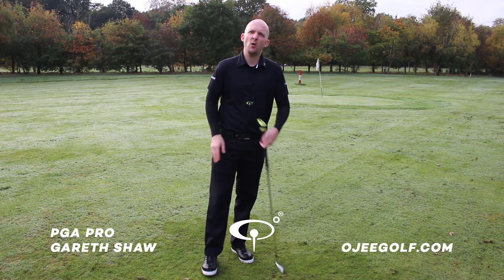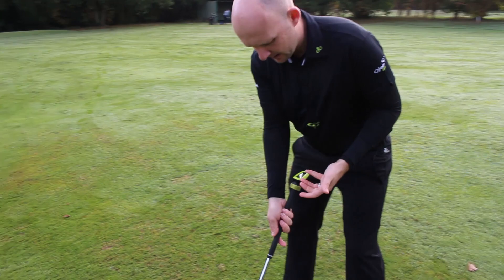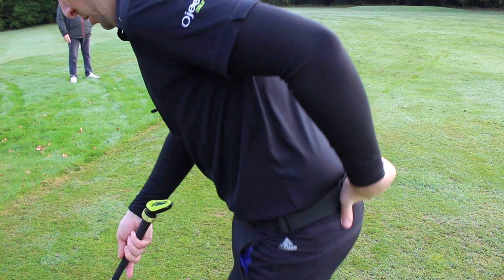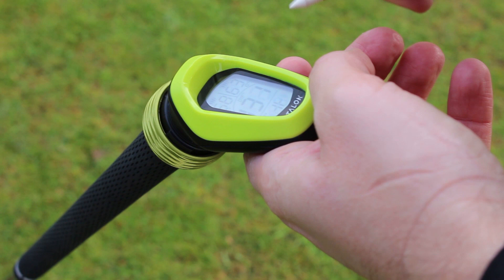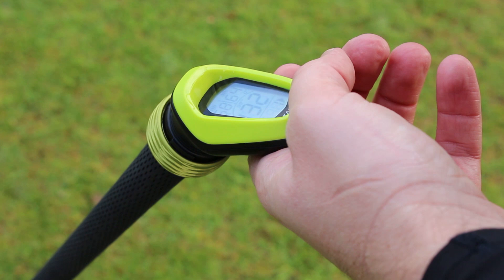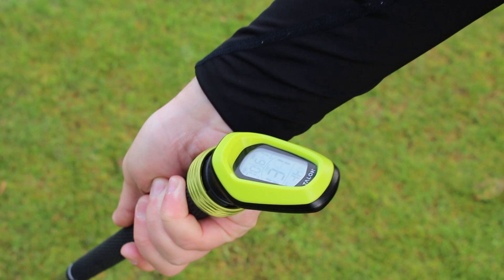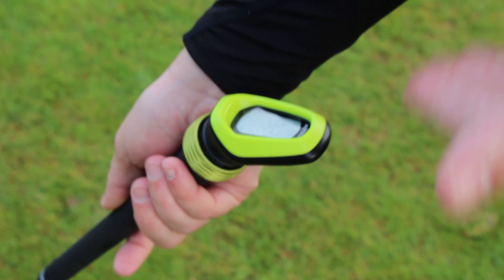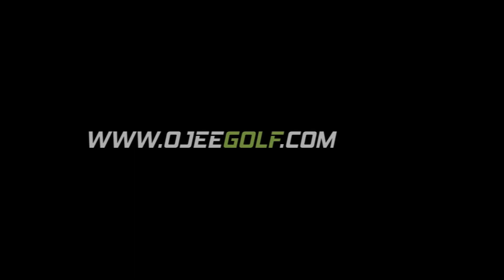Gareth Shaw talks TALON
PGA Gareth Shaw takes us through how the TALON works and how the unique Ojee Angle® system can instantly improve your practice.